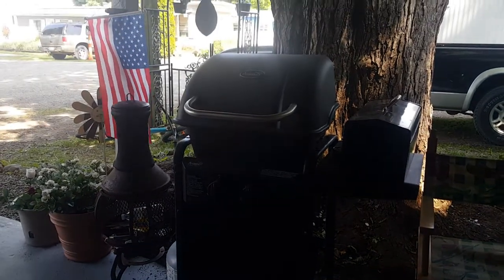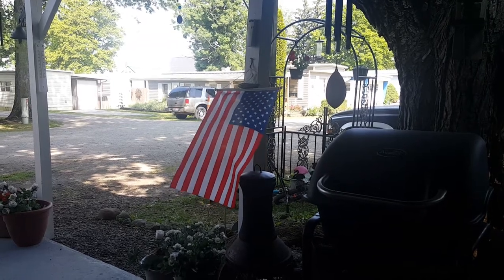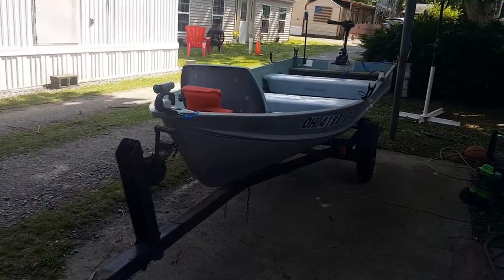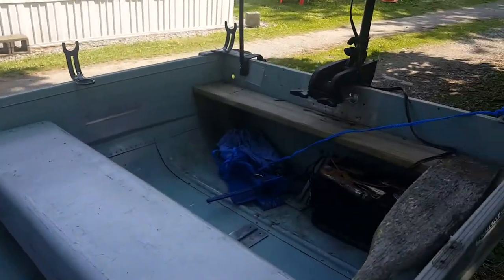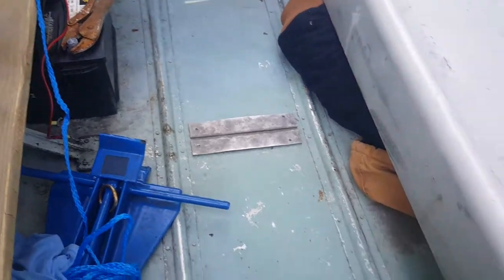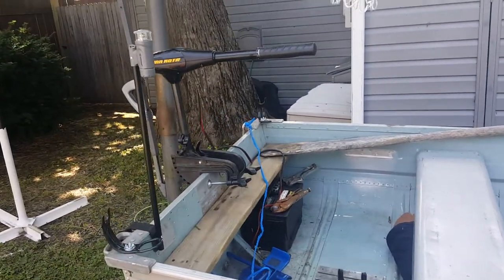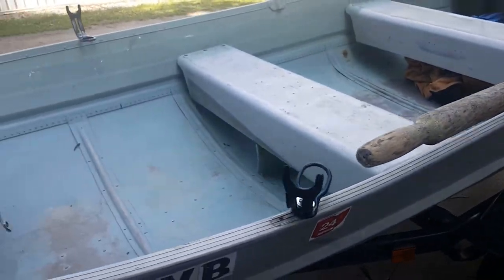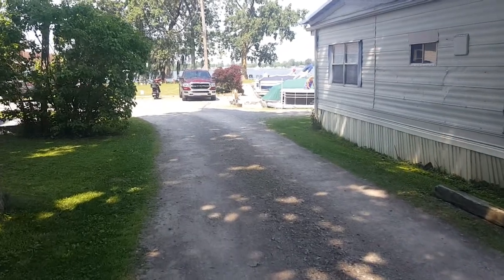The Kids got another new toy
So we traded off the Paddle boat for a 12 foot john boat and trailer.